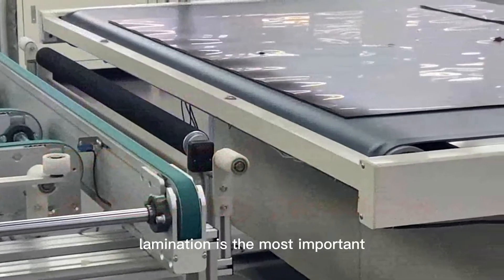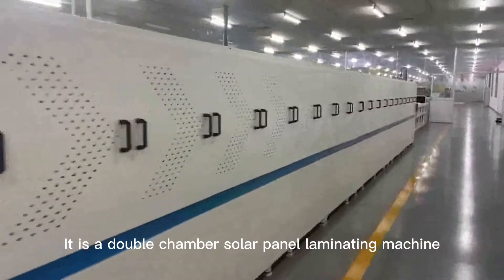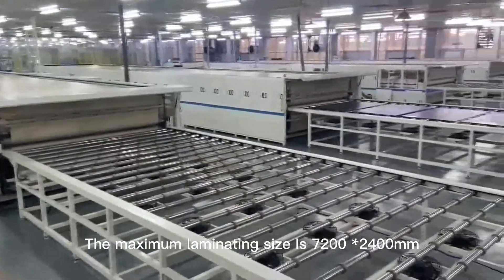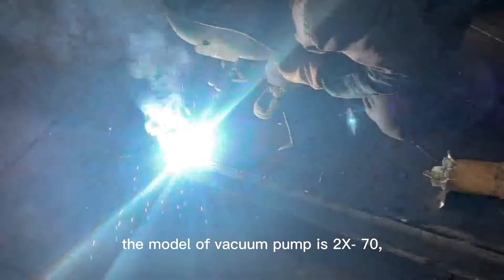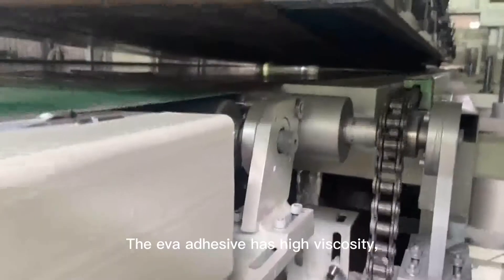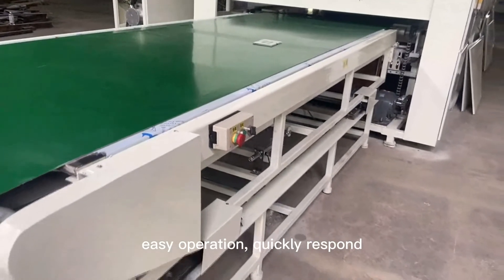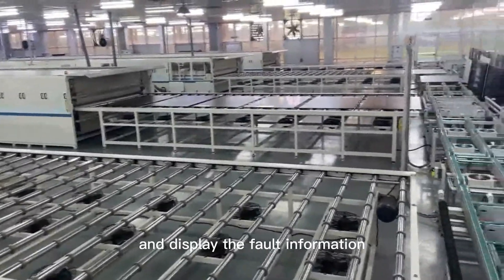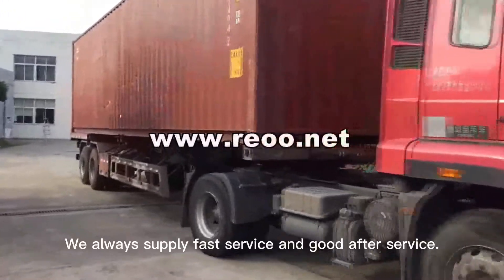Double chamber solar panel laminating machine be used for manufacturing big size of solar panel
Solar panel making machine, solar panel productionl ine, # solar panel laminator, solar module assembly machine. Double chamber laminator , can produce big size of solar panel with 2 chambers. First chamber is used for melting EVA film in vacuum chamber. when the EVA start be soliding, move solar panel to second chamber for solding in vacuum chamber . so that, the laminating time only be half than single chamber laminator . It is double processing efficiency .